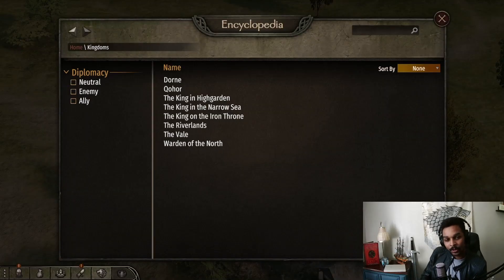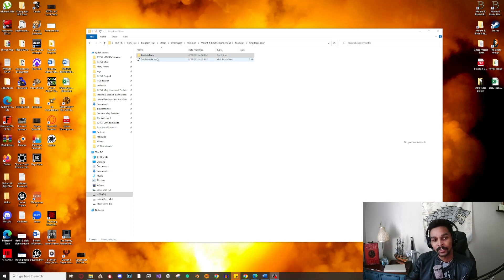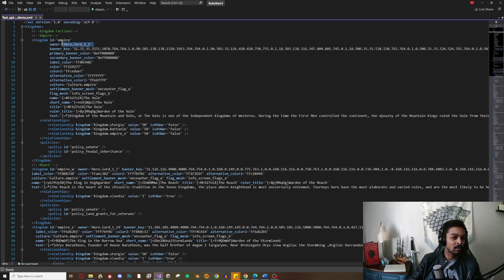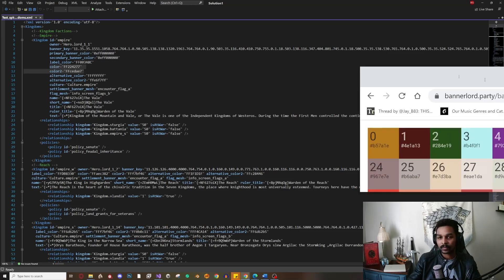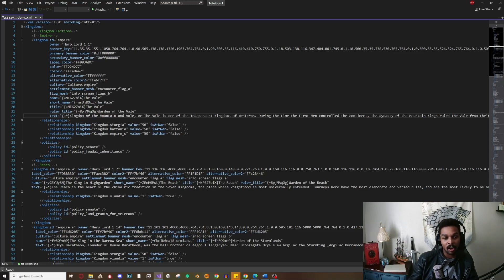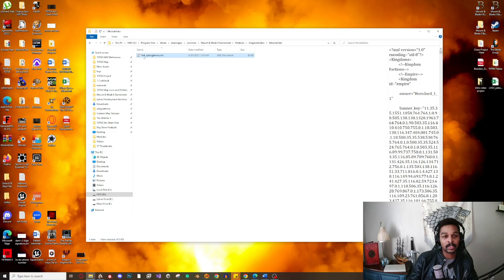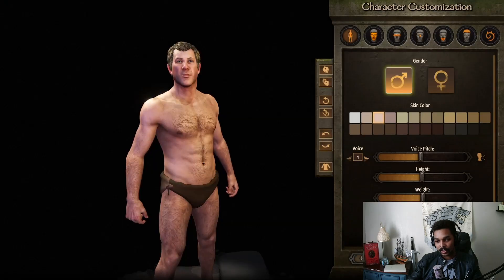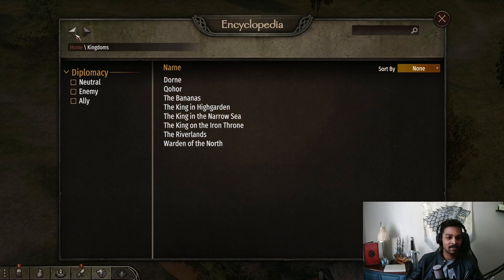Bannerlord Modding for Beginners - Edit Kingdoms with NO Code!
In this video, we'll be showing you how to edit Bannerlord Kingdoms without any coding! This is a great way for beginners to get started with modding.